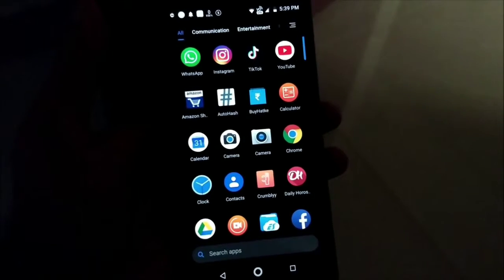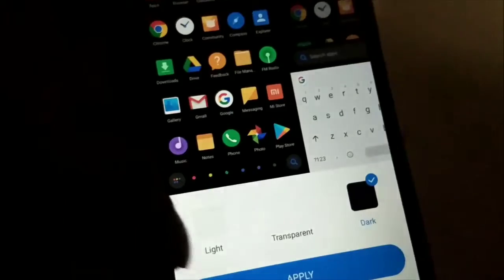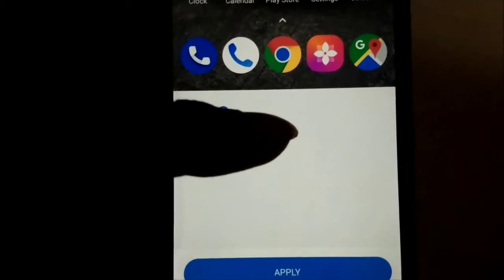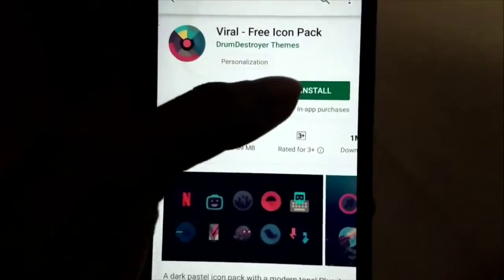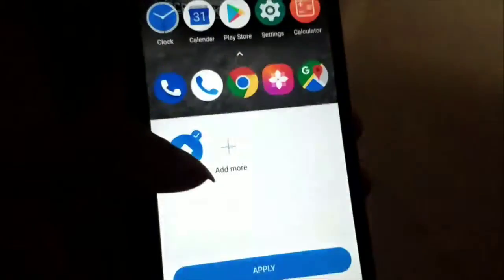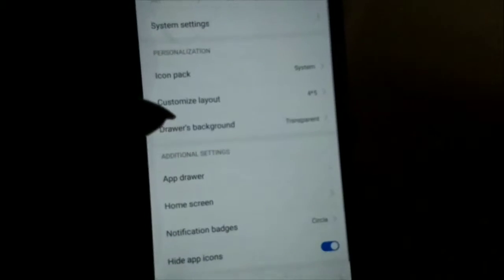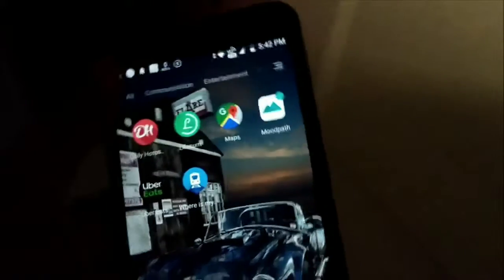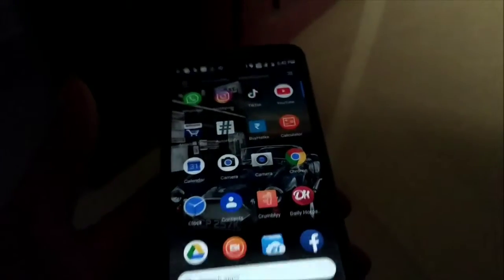Poco Launcher for any android phone/Best ad free launcher 2019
POCO Launcher is a fast and lightweight launcher designed especially for Android phones. High performance and gorgeous design will give your device a boost of confidence. Play with Home screen wallpapers, themes, and animations; personalize your device to make it truly unique.

🏆 One of the 15 best Android apps released in 2018 (Android Authority)

👍 Key features

🏠 Minimalist design - Following in footsteps of Material Design, POCO Launcher puts all your apps in the App drawer, keeping the Home screen neat and clean.

🌟 Personalization - Resize the Home screen layout and app icons. Apply customized wallpapers, themes, and animations. Use third party icon packs to give your device a new look.

🔎 Convenient search - App suggestions, icon color categories, and lots of other customizable features allow you to find what you need much faster.

🎯 Manage apps - Group apps by category automatically or create custom groups to always keep important things just a tap away.

🔐 Privacy - Keep your apps private by hiding their icons.

🚀 Fast and smooth - POCO Launcher is optimized for breakneck speeds! Simple and fast, it works like a charm. Forget about slow system animations!